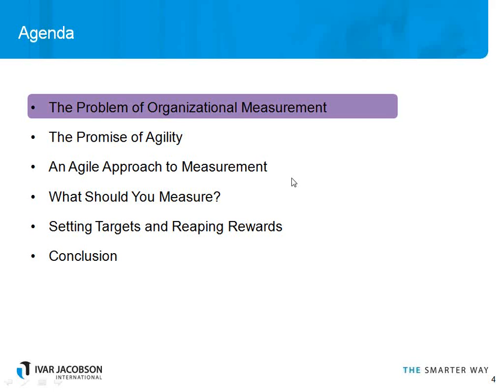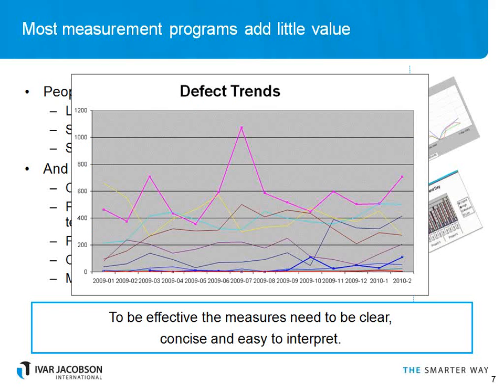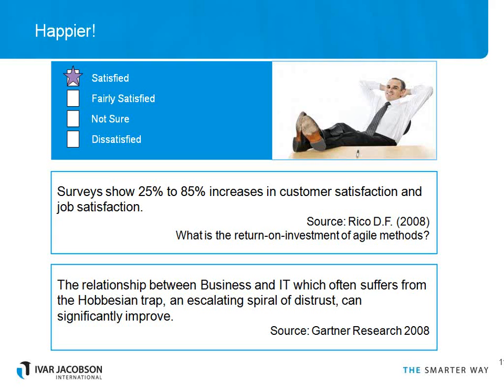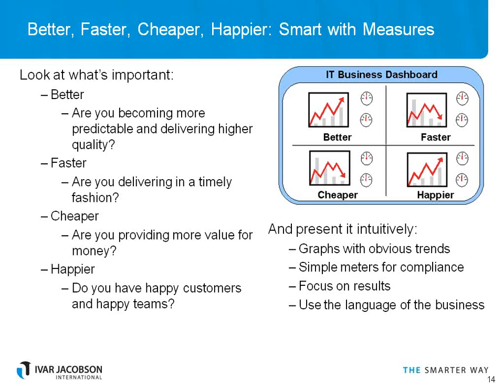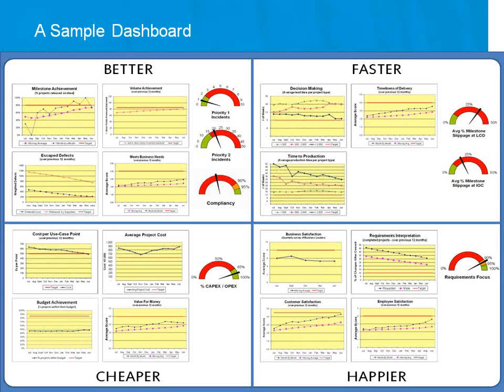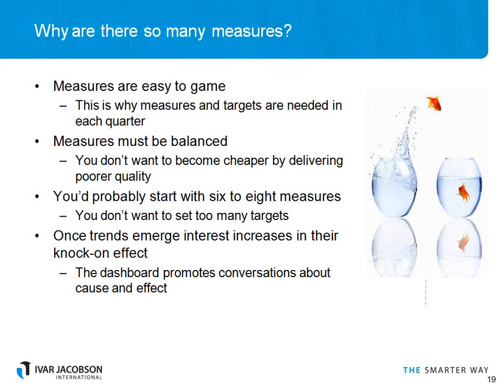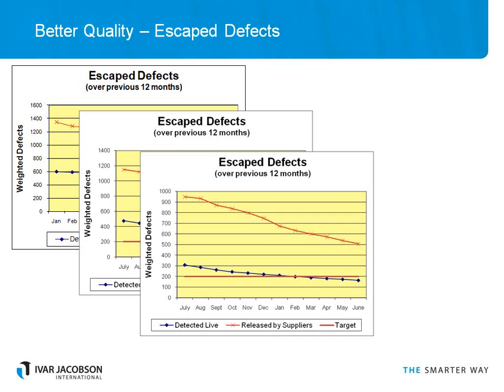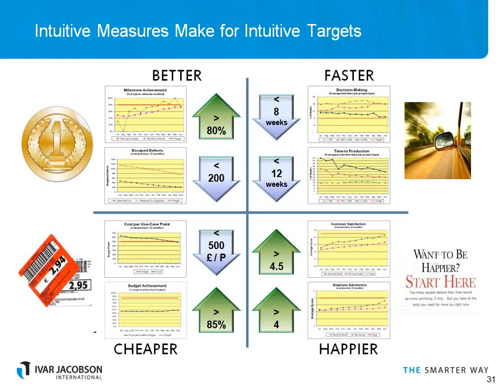Measurements for Agile Software Development Organizations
In this presentation we will look at an agile framework for organizational measures based around the improvement goals of Better, Faster, Cheaper and Happier.